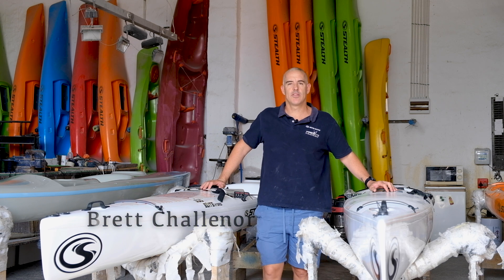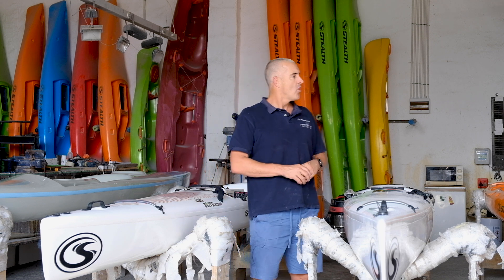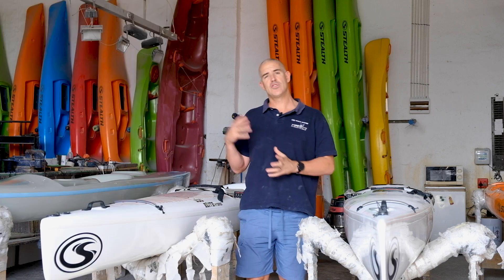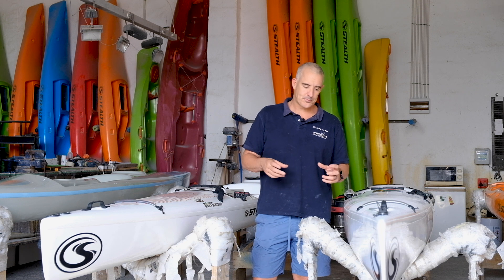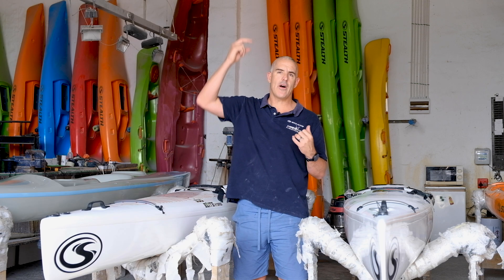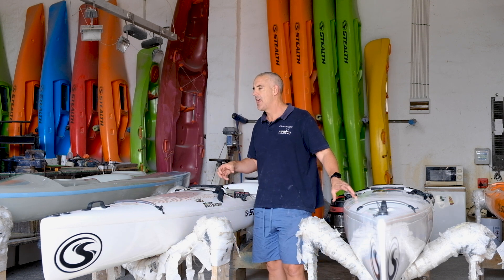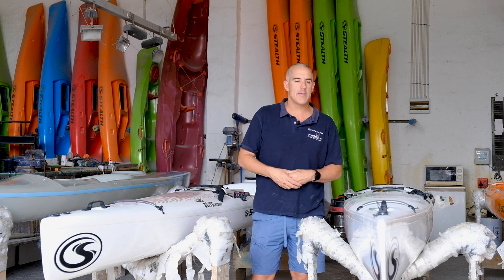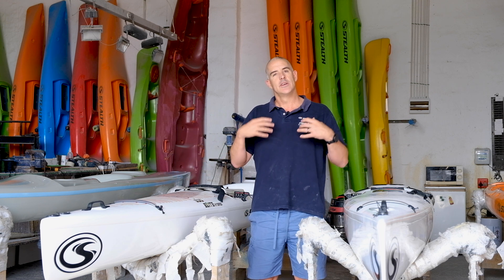Selecting the right Stealth Kayak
When it comes to choosing the right Stealth Kayak for you there are a number of factors to take into consideration, Brett runs us through what to think about in the Stealth range and where each kayak fits in the range.